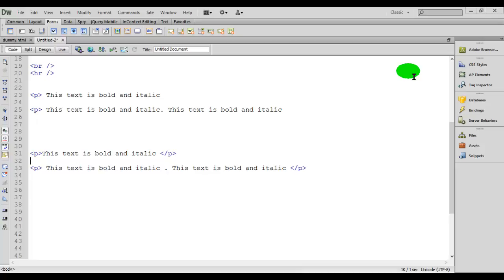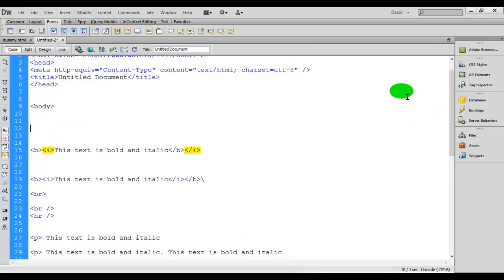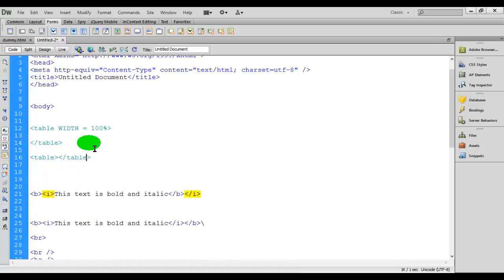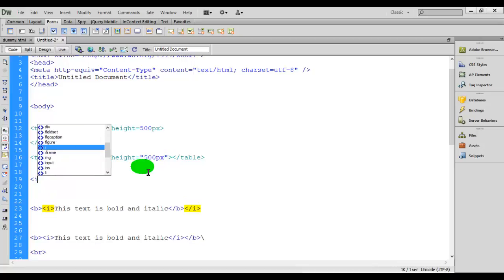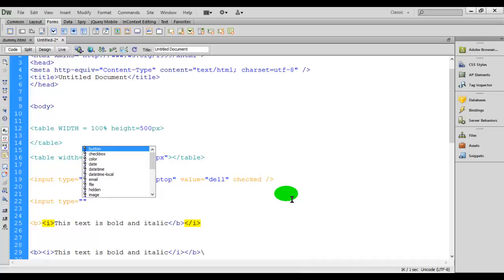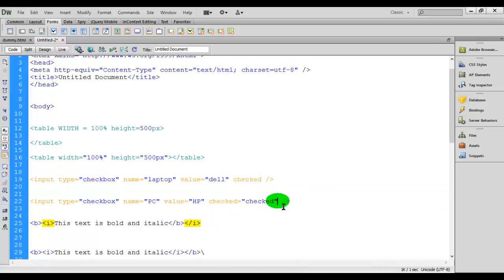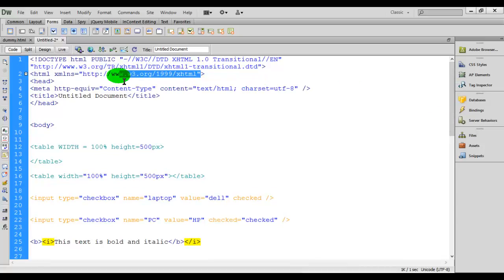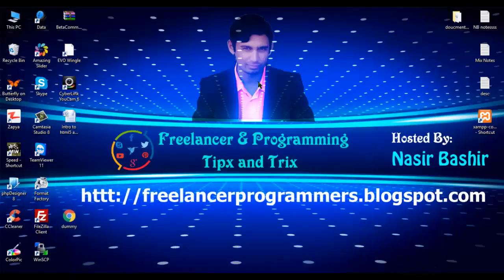HTML5 Video Tutorial About HTML and XHTML/XML in English for beginners | Part 2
HTML5 is the basic structure of every website. In this html5 video tuturial, you will learn how to create web pages using html and xhtml. In fact, xhtml is the type of html. There are a lot of differences and similarities between html5 and xhtml or xml. This tutorial is for beginners and take you to the advanced level step by step. Moreover, you will also see the difference between tags and other letters capatilizations defferences between html and xhtml/xml.